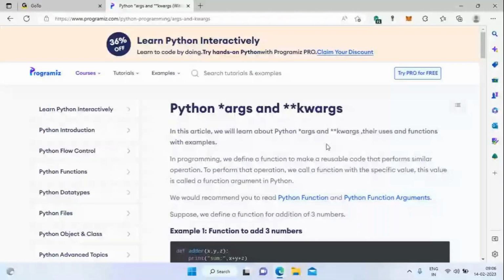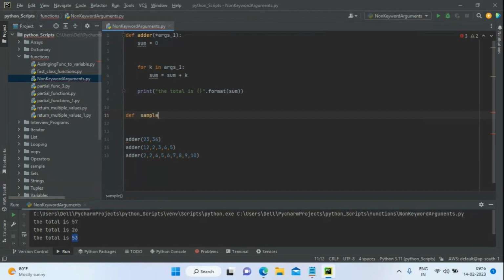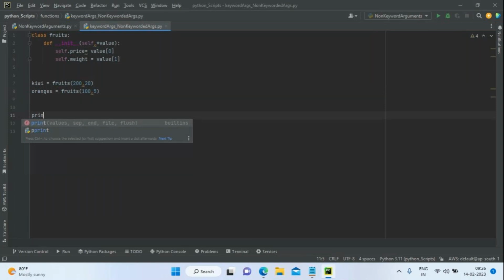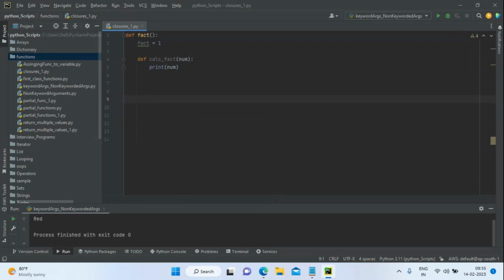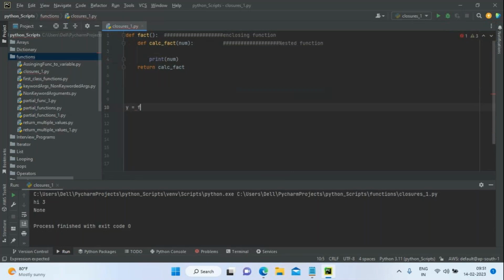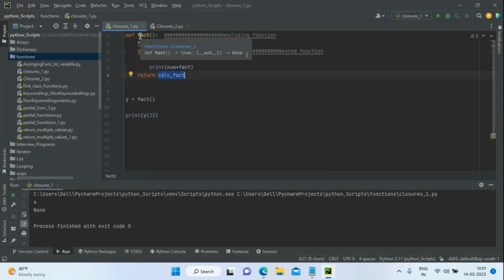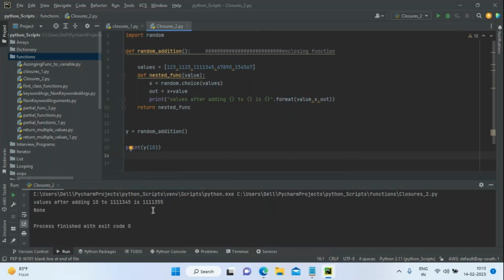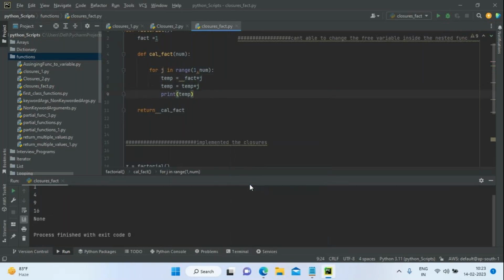Day25 Python Closures and Function (*args and **kargs)